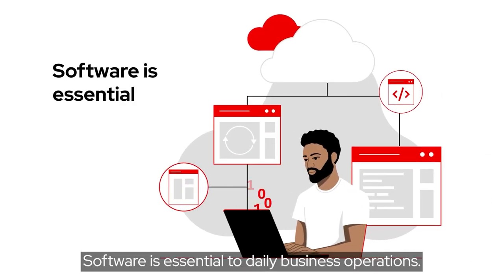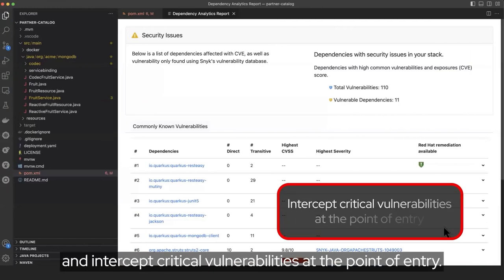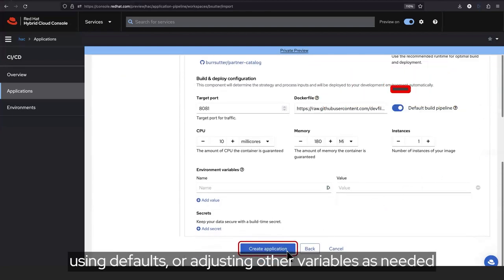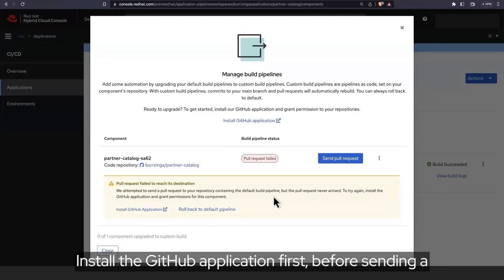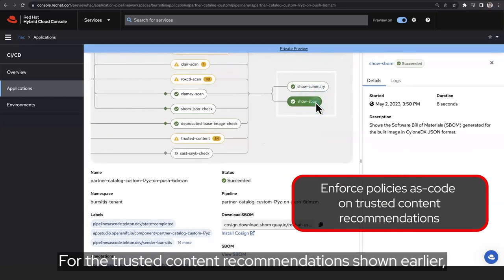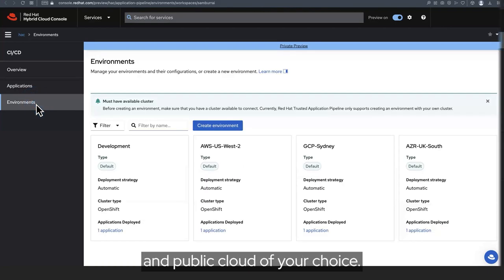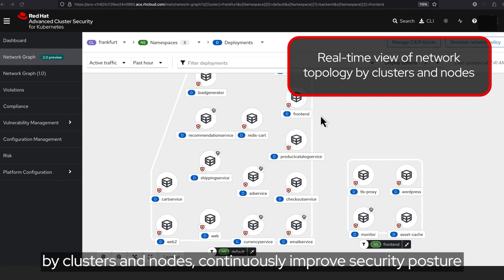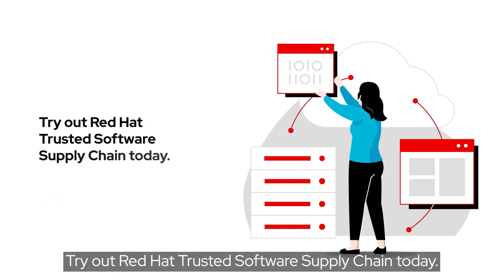Keep and grow user trust with Red Hat Trusted Software Supply Chain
Mitigate and reduce risks of evolving security threats with integrated guardrails at every phase of the software development lifecycle. Learn how to balance speed and innovation in your software factory (red.ht/trusted)

Author: Collin Chau
Author Title: Collin Chau